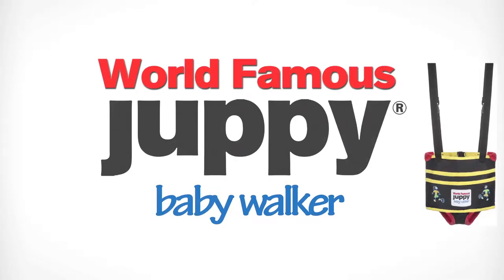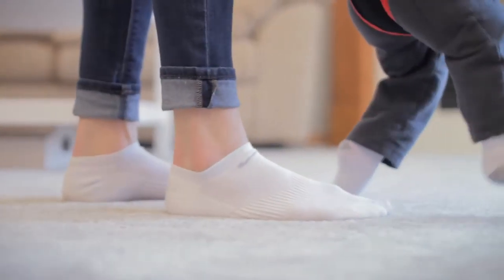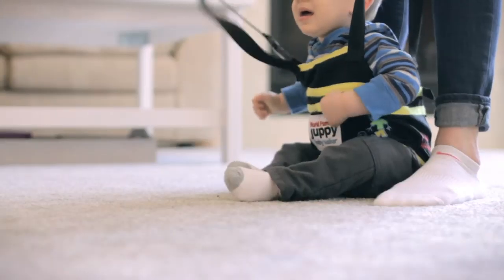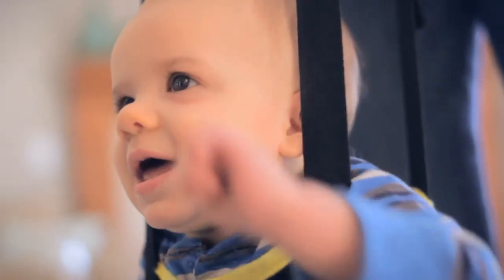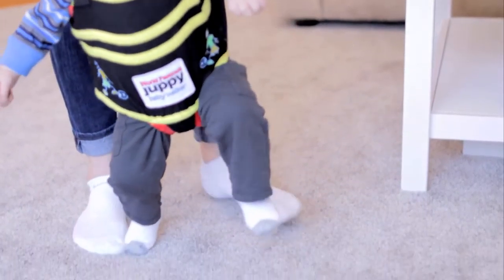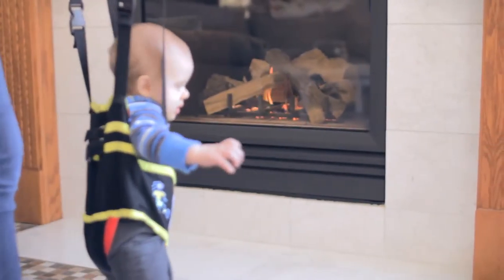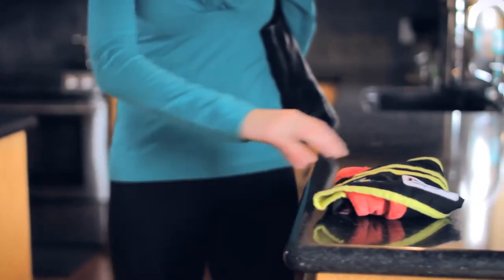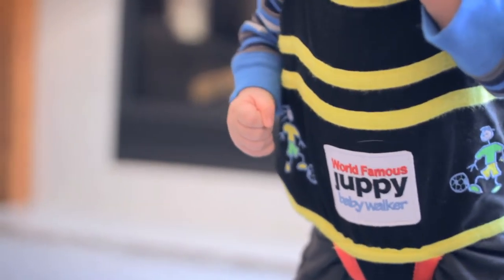The Juppy.com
The Juppy is designed with safety and comfort in mind, safety and comfort for both parent and child.  The Juppy builds confidence in your baby and teaches balance while allowing you to maintain your natural posture.  Our commitment is simple: Provide you with the safest and most practical baby walker on the market.